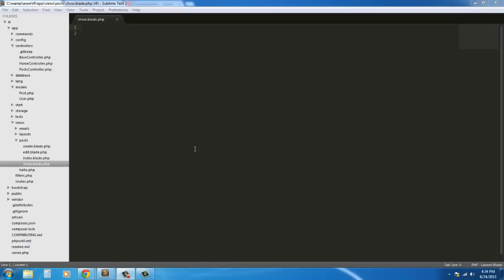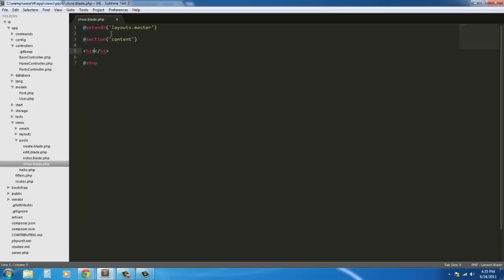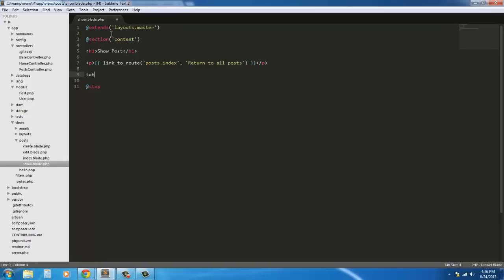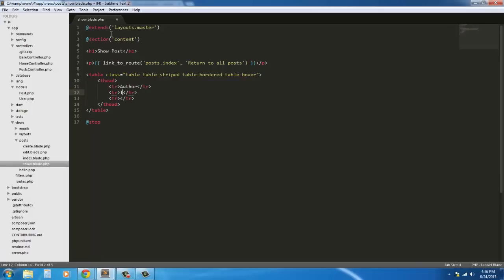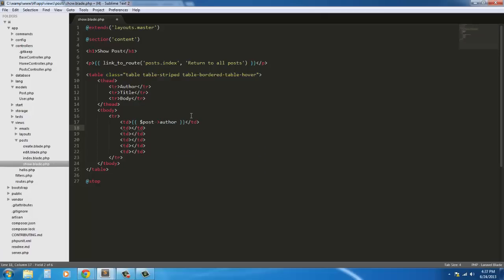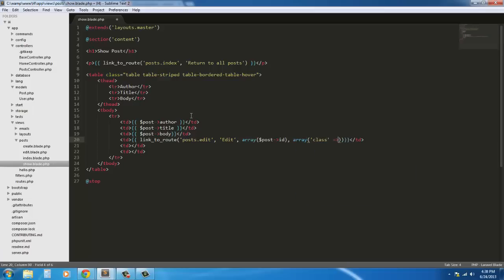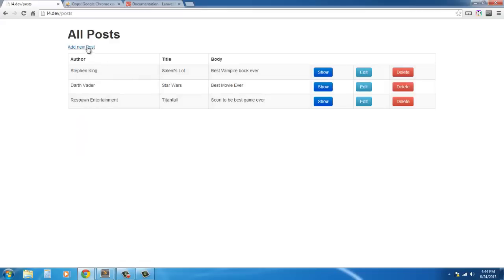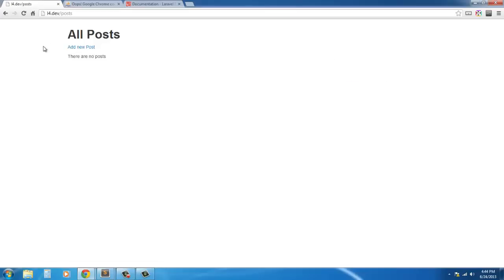Laravel 4 Basics: CRUD The RESTful Way - Finishing up with the Show View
Here we finish up the series with the show view